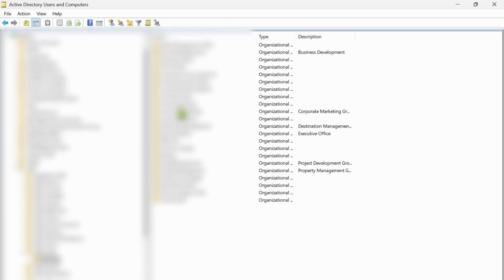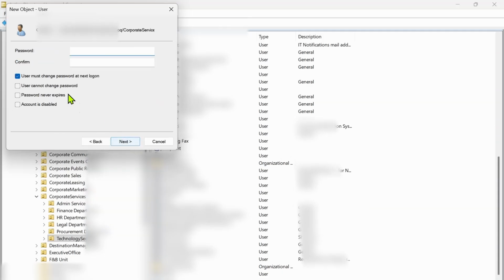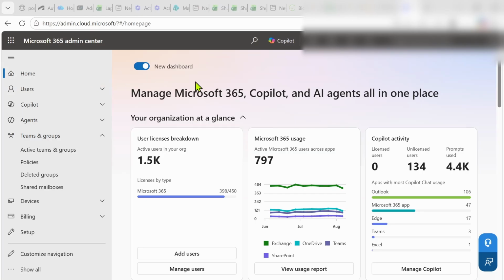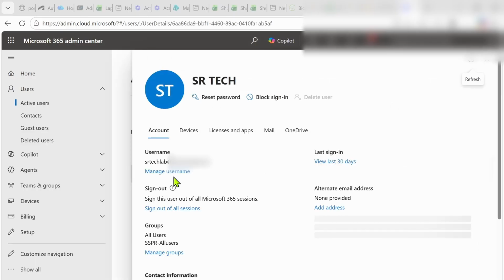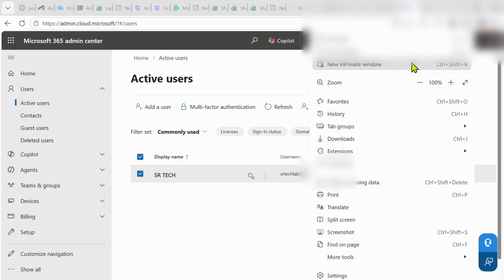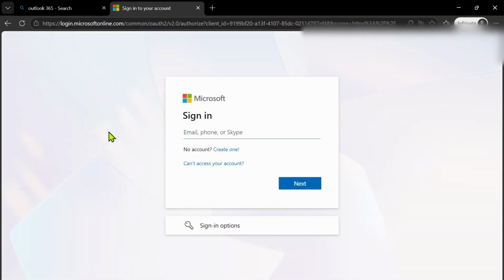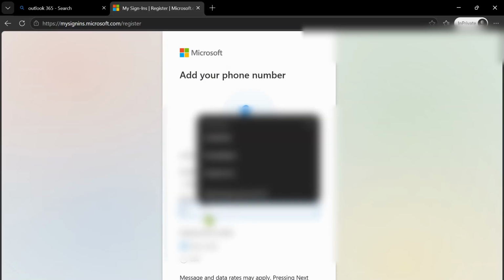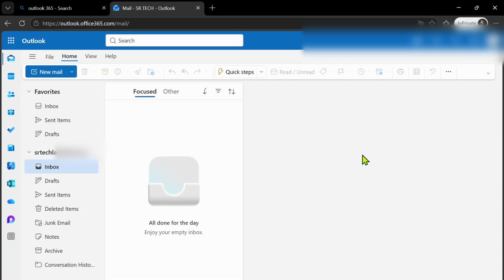Create Microsoft 365 Mailbox from Active Directory | Azure AD Connect Sync | Office 365 Hybrid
In this video, I'll show you how to create a new Microsoft 365 (Office 365) mailbox in a Hybrid Active Directory environment.

You'll learn how to:
✔ Create a new user in Active Directory Users and Computers (ADUC)
✔ Synchronize the user to Microsoft 365 using Azure AD Connect
✔ Assign a Microsoft 365 license
✔ Configure Multi-Factor Authentication (MFA)
✔ Sign in to Outlook on the web
✔ Verify that the mailbox has been created successfully

This tutorial is perfect for IT Administrators, System Administrators, Help Desk Engineers, Microsoft 365 Administrators, and anyone managing a Hybrid Active Directory environment.